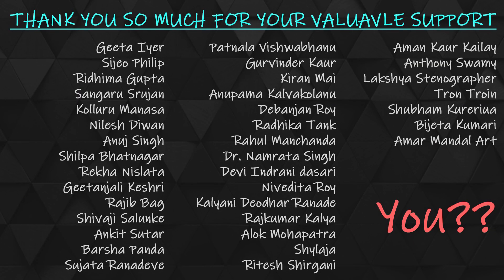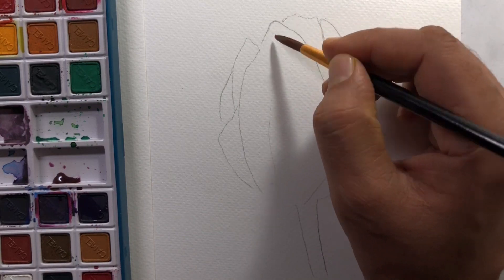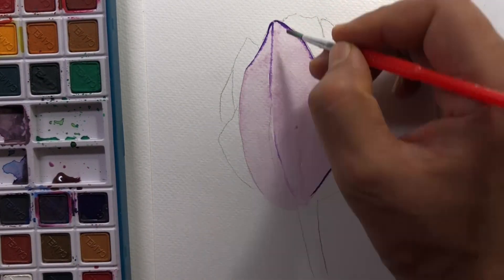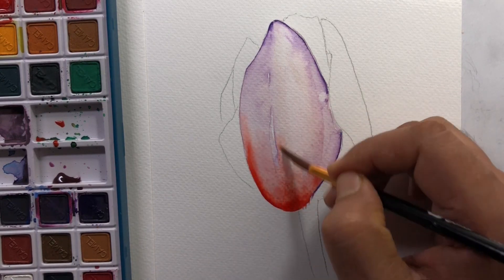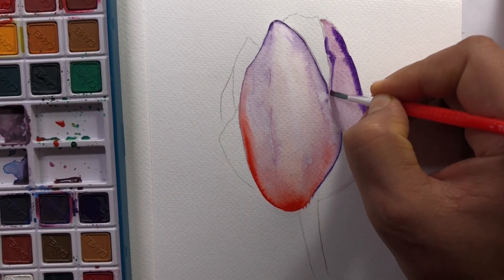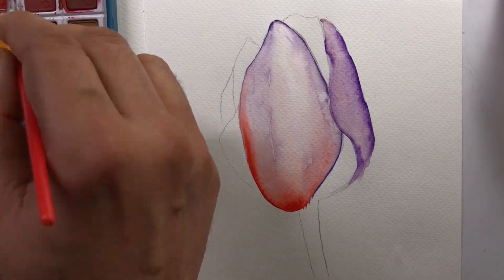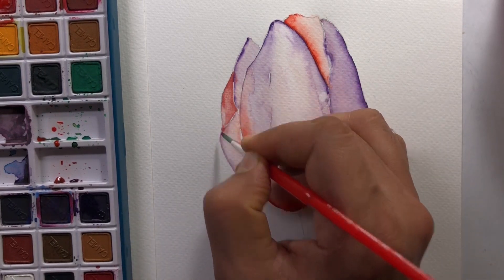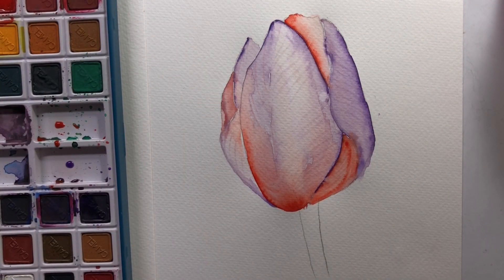Water Color for Beginners - Tulip | Water Color Basic for Beginners | Timelapse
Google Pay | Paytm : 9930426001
Vlog Channel: Abhshek Vlogs

Hello Everyone , Hope you are doing great with sketchbook and Oil Pastel.
 In this video I will show you how to start sketching with basic tools and techniques.

Art Materials for Beginners and Amateur Artists:

Materials Used:

Brustro Artists Fineart Graphite pencil
Anupam Water Colour Pad 200 GSM (A5 Size)
Anupam WaterColor Pad A4, 200 GSM, 20
Brustro Artists' Sketch Book Wiro Bound A3
Brustro Artists' Drawing Paper 200gsm A4
Schoellershammer Water Colour Paper 240GSM A5, 20 Sheets
Arto Fabriano Watercolour A4 Paper, 200 GSM
Bianyo Artist Quality Fine Art Drawing Pencils
Staedtler Mars Lumograph 8B-HB Pencil
Faber-Castell Graded Drawing Pencil
Apsara Pencils
Print Papers
Mont Marte Paper Stump
Tombow Mono Zero Eraser
Uni Ball White Gel Pen
Makeup Brush
Apsara Glass Marking Pencils, White
Camlin Brush Pen

You can buy Materials with great discount from below links:

Pencils:

Tribecca Graphic
Staedtler Luna Colored Pencils
Tribecca Graphic Pencils
Apsara Glass Marking Pencil
Staedtler Graphite 0.5 Mechanical Pencil
Black Charcoal Pencil
Camlin Kokuyo Brush Pens

Drawing Books:

Brustro Watercolor Paper 200 GSM
Brustro Watercolor Paper 300 GSM
Brustro Artists Sketch
Brustro Artists Watercolour Paper

Mixing and smudge tools:

Tissue Premium Paper
Cotton Budds
Paper Tape

WaterColor:

KOI Watercolors
Water Color
Painting Brush
Painting Brush
Color Palette

Erasers:

kneaded Eraser
Electric Eraser

Highlight tools:

Charcoal Pencil
Paper Tape
Black Gel Pen

Laptop for Video editing and Storage
Printer for Print my references